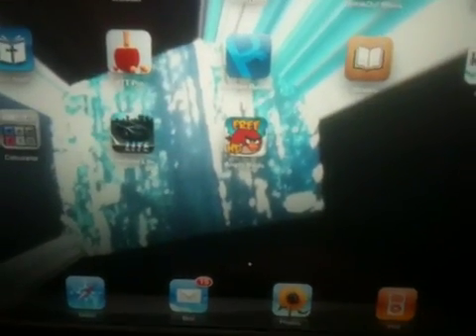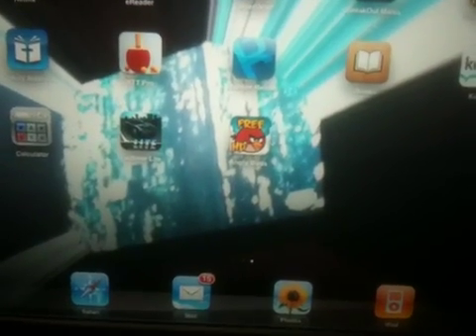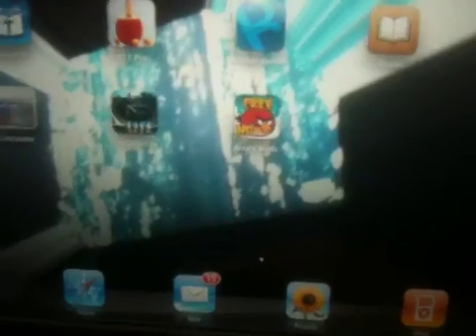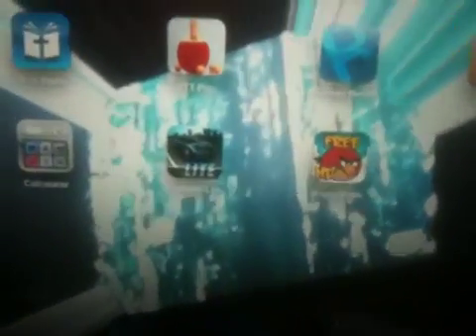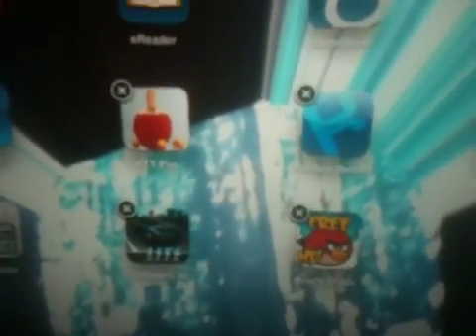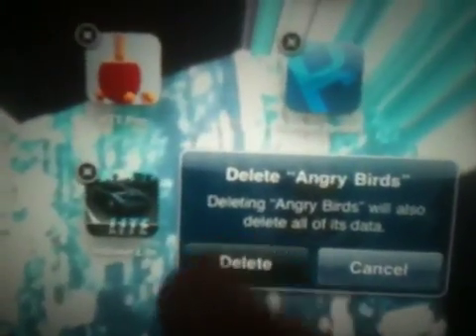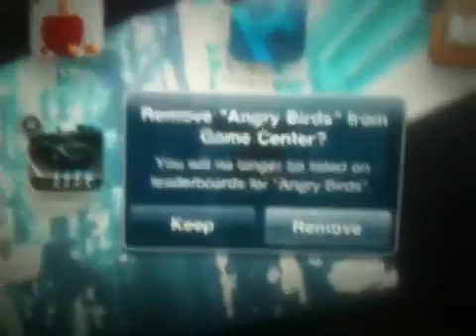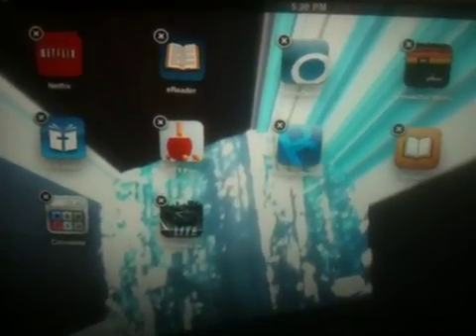iPad App Tutorial (Part 2) - How To Remove Apps From Your iPad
How to remove apps from your iPad.